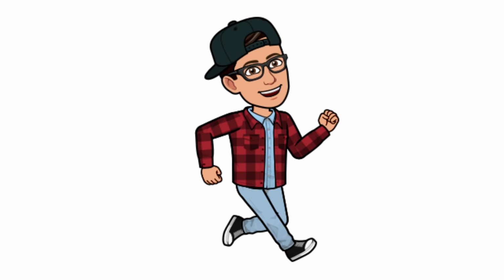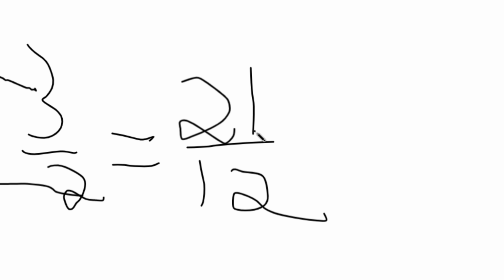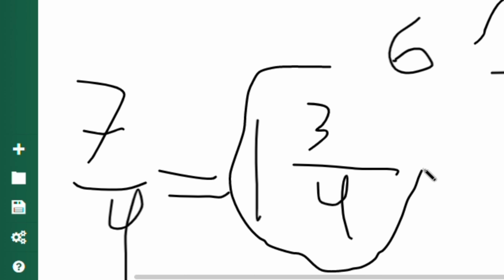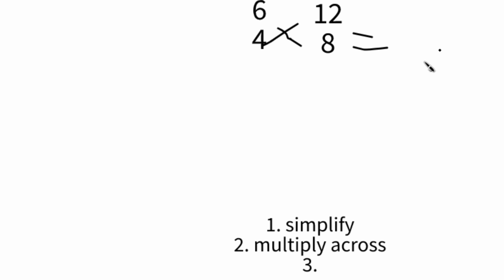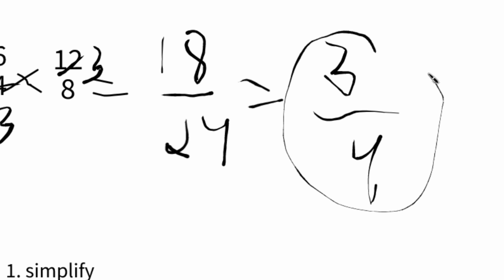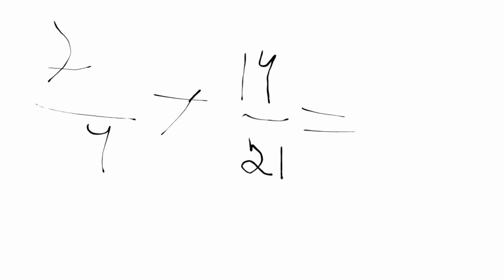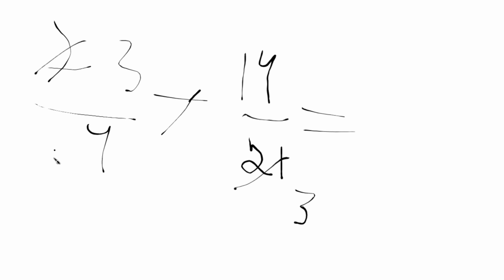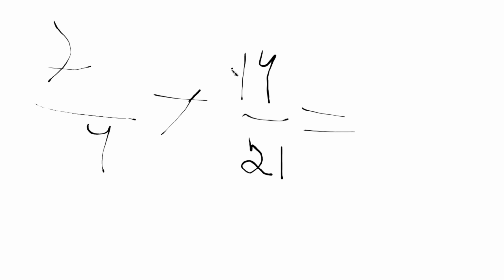How To Multiply Fractions | Step By Step Tutorial For Kids | Teaching4Kids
Teaching4Kids is a YouTube channel which teaches kids all sorts of things like math, reading, writing, science, technology, engineering, and more! Teaching4Kids also teaches your child skills that will help them do better in life when they are older. Our mission is to teach your child so that he/she can get a better future. Let's say your child is in 3rd grade. What if we are teaching stuff for kindergarteners? We'll try our best to keep you satisficed. With Teaching4Kids, your child can learn so much, will a smile still on their face! The best part is, this is free! Want to see more of our content?